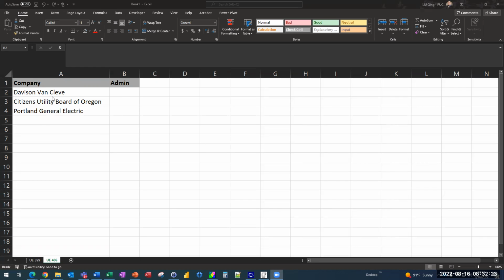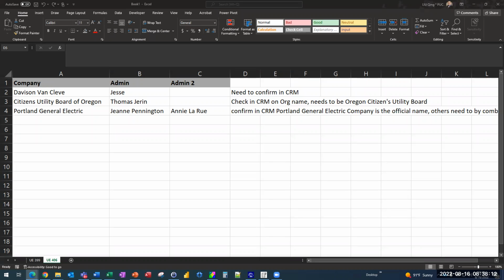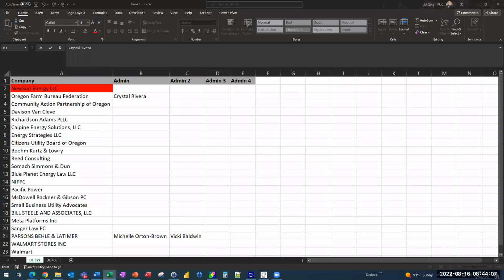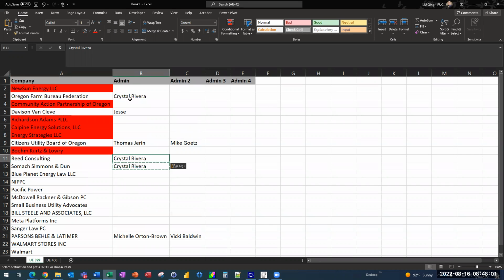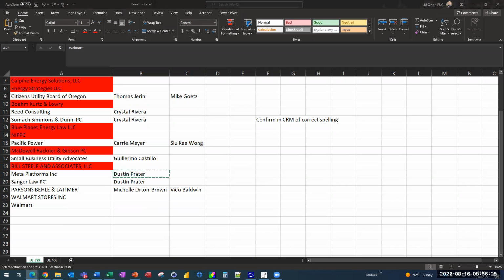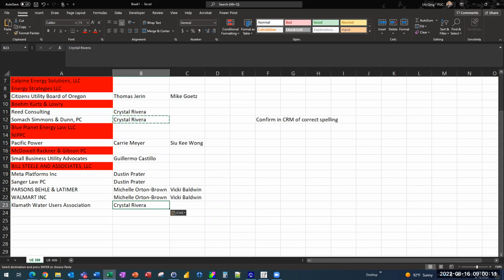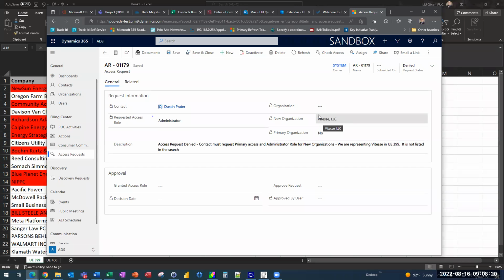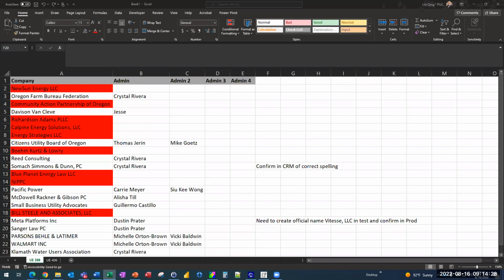PUC Training: ADS Pilot Training - Organization Admin Access Request